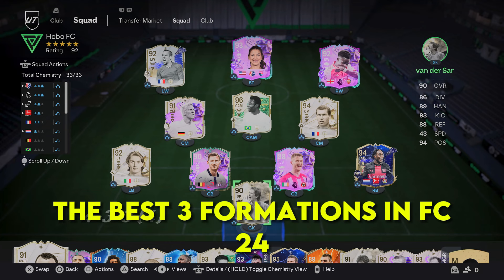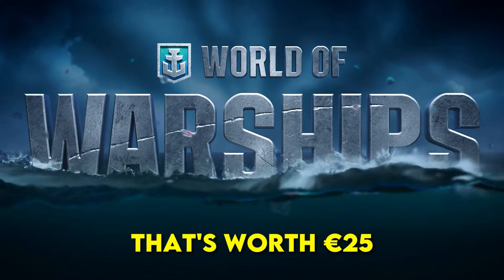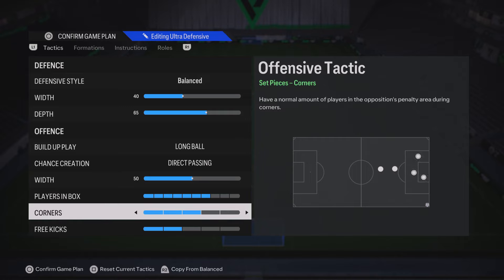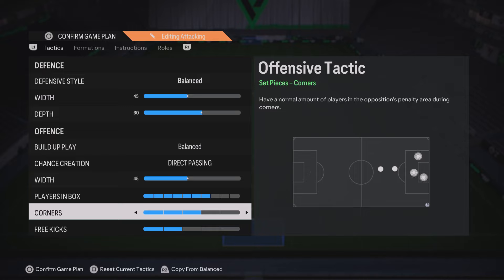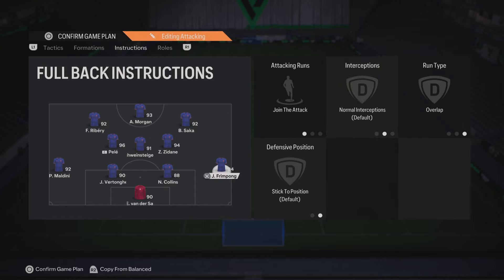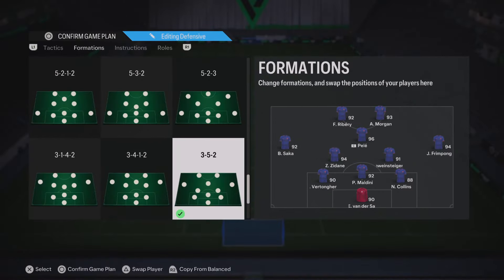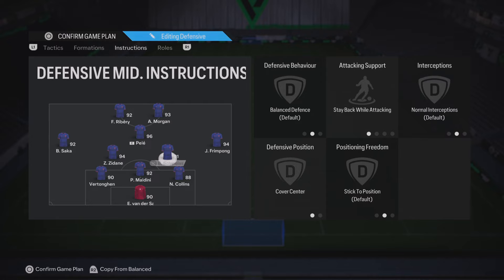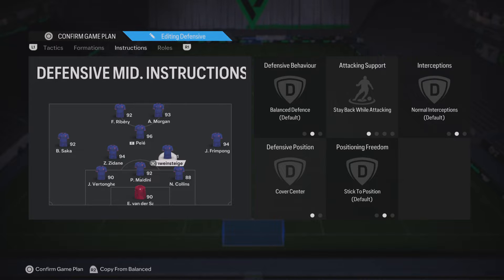BEST FORMATION IN FC 24 RIGHT NOW!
In this video, I break down the best custom tactics and formation in FC24 ultimate team and career mode!

0:00 Intro
0:11 Sponsor
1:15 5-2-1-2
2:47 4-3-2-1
3:34 Gameplay
6:50 3-5-2